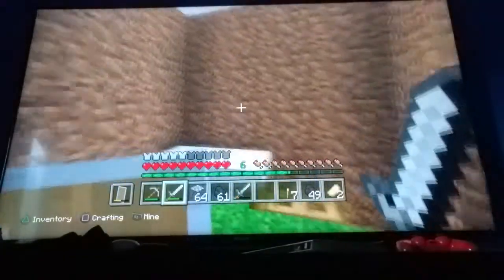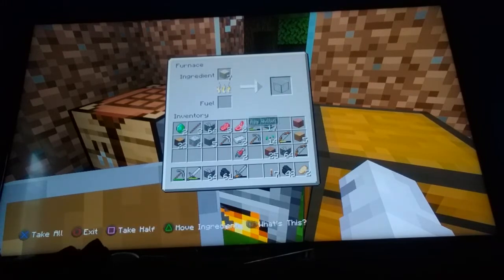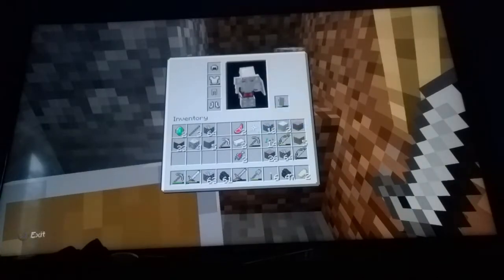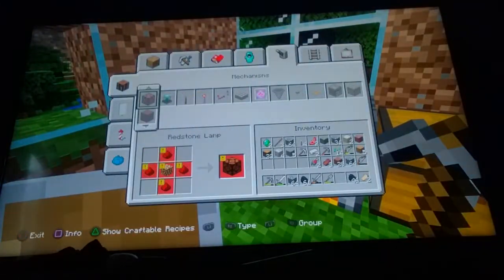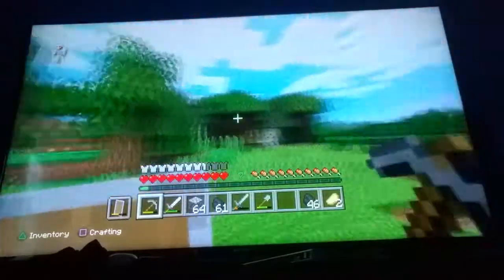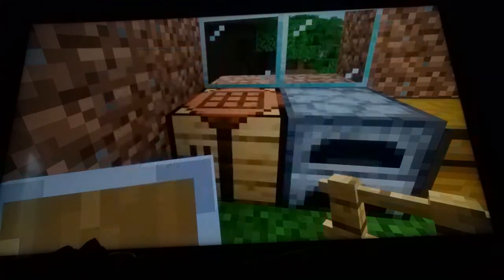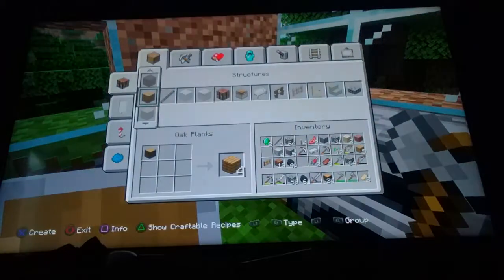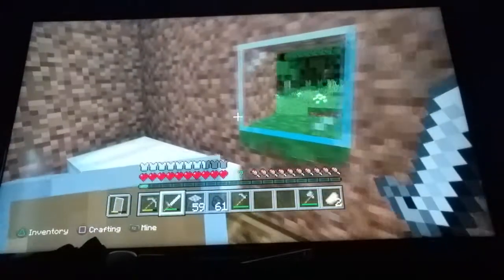MineCraft Part 32: New Additions!